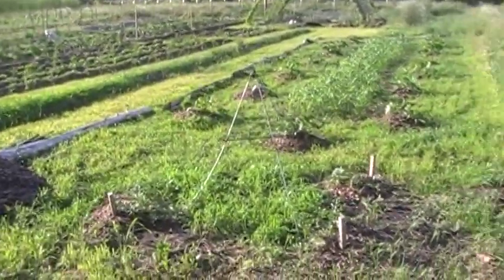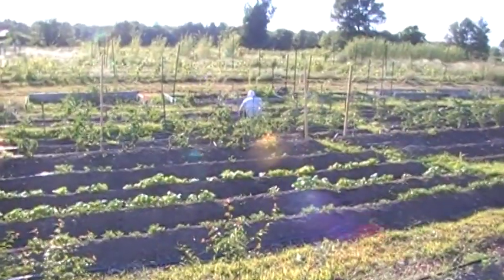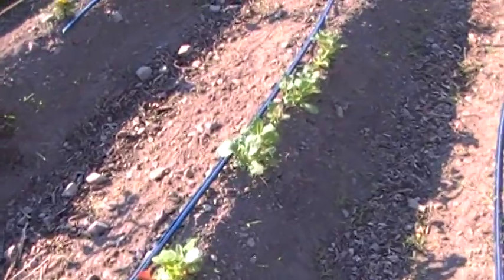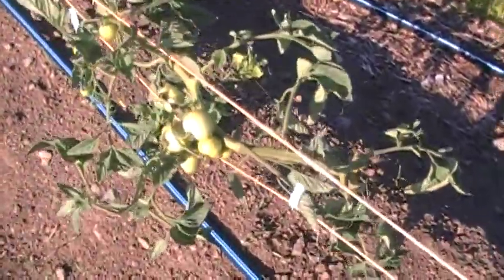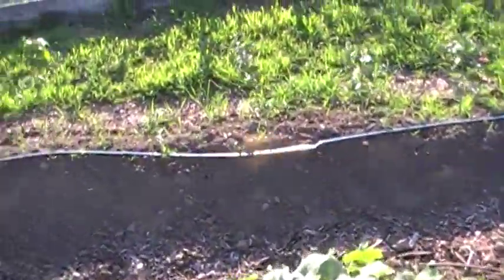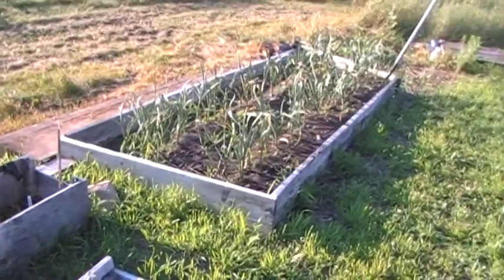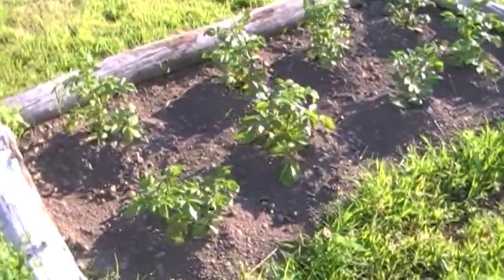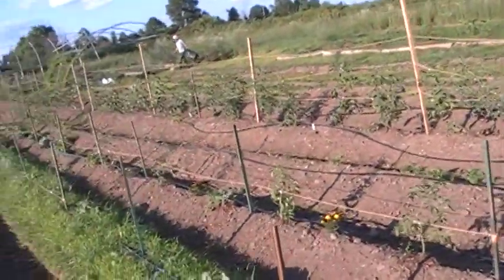"The Garden" brought to you by Bones and Alain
July 14th, 2014 update.